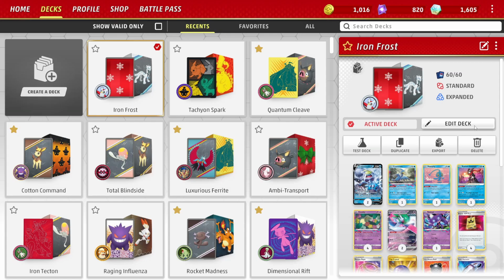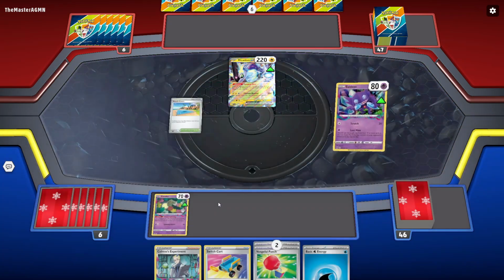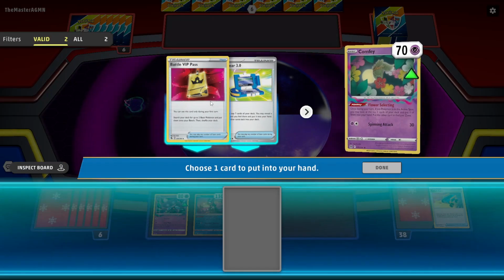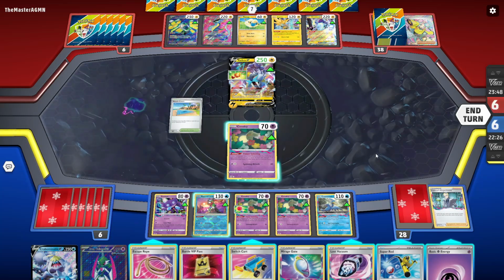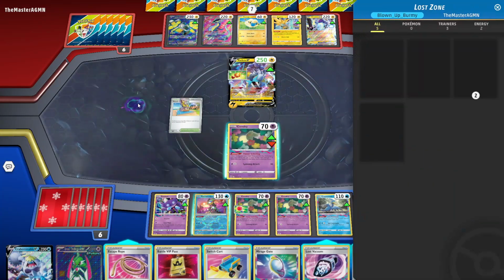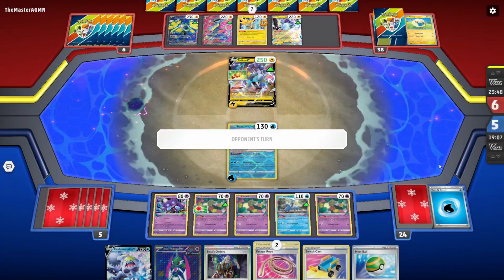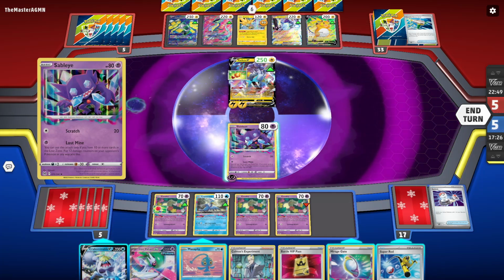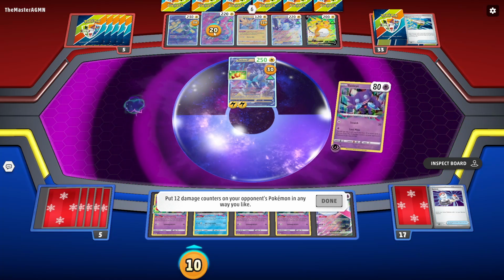Crabominable V Deck. ☃️👺 Destroyer King! W/ Iron Valiant ex, Mirage Gate & Lost Box Sableye. PTCGL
(𝑷𝑻𝑪𝑮𝑳 𝑺𝒄𝒂𝒓𝒍𝒆𝒕 & 𝑽𝒊𝒐𝒍𝒆𝒕 - 𝓟𝓪𝓻𝓪𝓭𝓸𝔁 𝓡𝓲𝓯𝓽)

2023 Deck Build - Post Rotation STANDARD Format (BST-PAR)

𝘿𝙚𝙘𝙠 𝙉𝙖𝙢𝙚: 𝓘𝓻𝓸𝓷 𝓕𝓻𝓸𝓼𝓽

Pokémon: 8
4 Comfey LOR 79
2 Crabominable V FST 76
1 Sableye LOR 70
1 Cramorant LOR 50
1 Iron Valiant ex PAR 89
1 Radiant Greninja ASR 46
1 Manaphy BRS 41
1 Iron Valiant ex PAR 225

Trainer: 18
1 Hisuian Heavy Ball ASR 146
4 Switch Cart ASR 154
1 Iono PAL 254
1 Lost Vacuum LOR 162
2 Escape Rope BST 125
2 Fog Crystal CRE 227
3 Mirage Gate LOR 163
1 Pokégear 3.0 SVI 186
4 Nest Ball SVI 181
1 Vengeful Punch OBF 197
4 Battle VIP Pass FST 225
1 Boss's Orders PAL 172
3 Beach Court SVI 167
4 Colress's Experiment LOR 155
3 Super Rod PAL 188
1 Lost Vacuum CRZ 135
2 Switch SVI 194
1 Forest Seal Stone SIT 156

Energy: 3
4 Basic {W} Energy SVE 3
4 Basic {P} Energy SVE 5
1 Basic {W} Energy SVE 3 PH